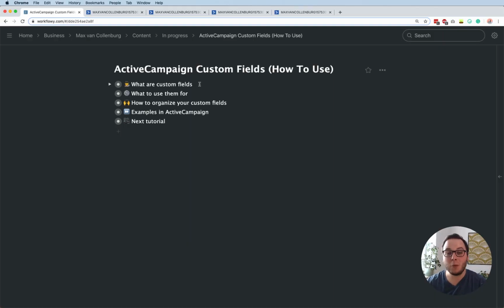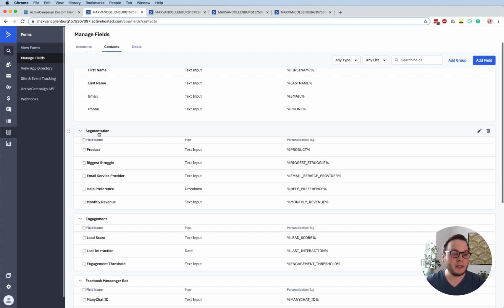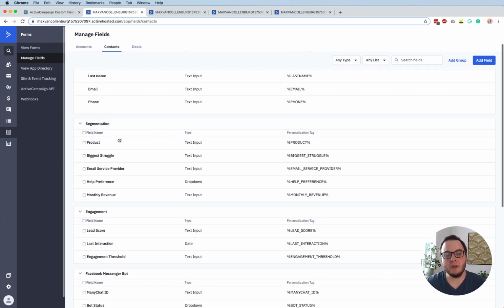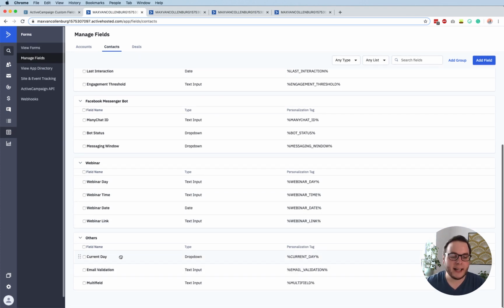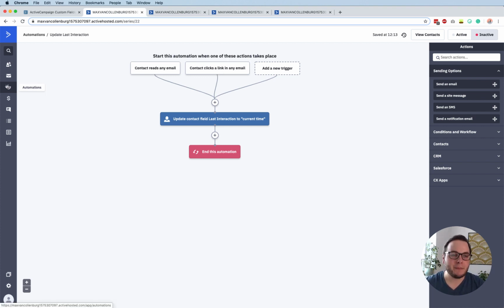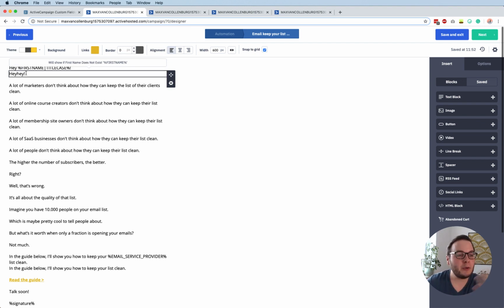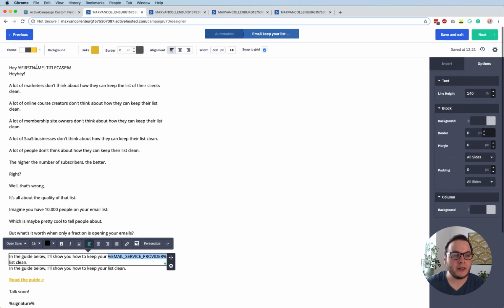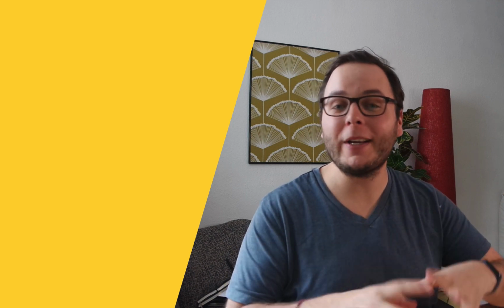ActiveCampaign Tutorial: Custom Fields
In this tutorial, you'll learn everything about ActiveCampaign Custom Fields. I'll tell you what they are, how you can use them, some tips for organization & 3 great examples inside automations.